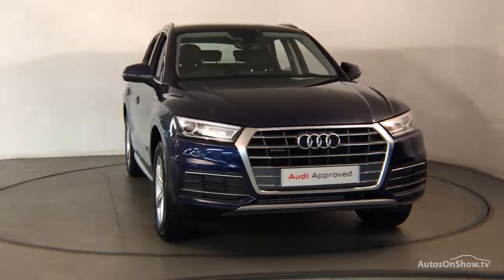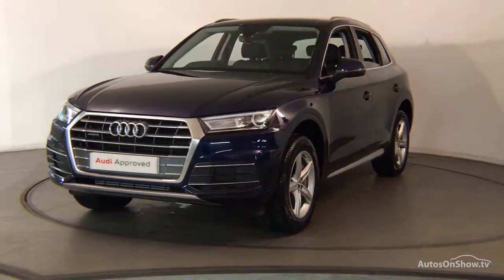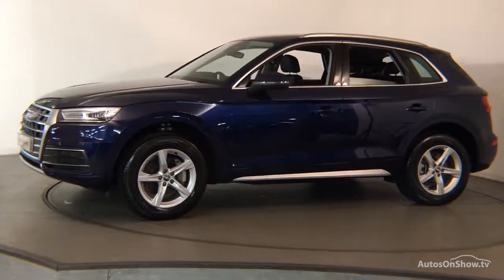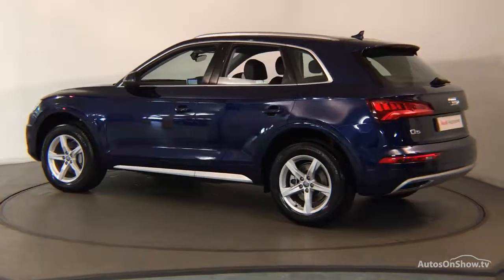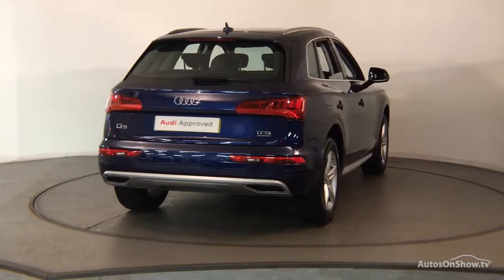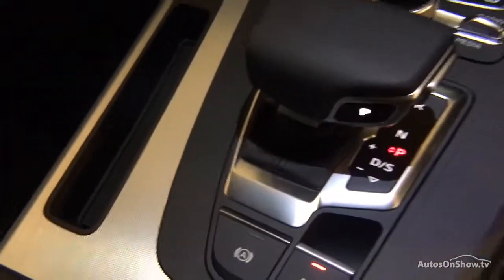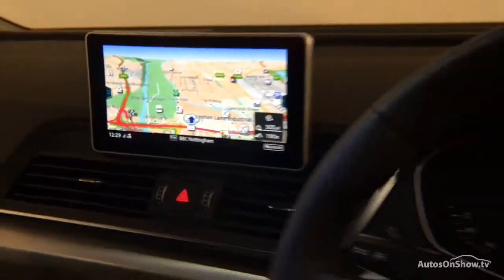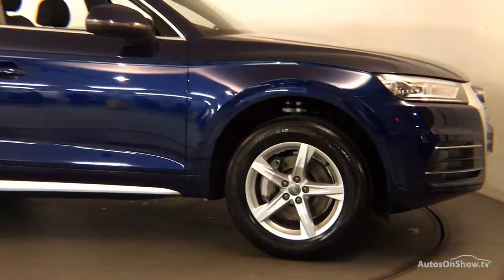FG18XTY Audi Q5 Sport 2.0 TFSI quattro 252 PS S tronic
Audi Q5 Sport 2.0 TFSI quattro 252 PS S tronic